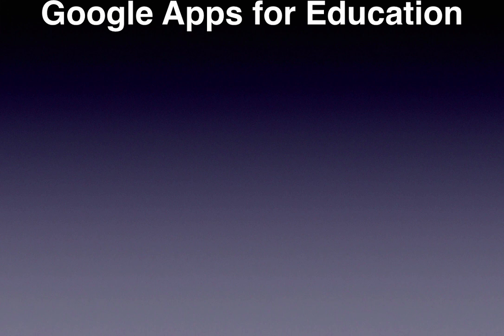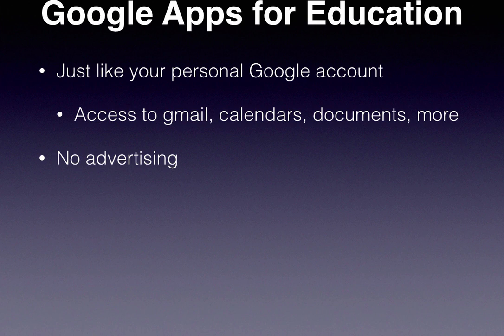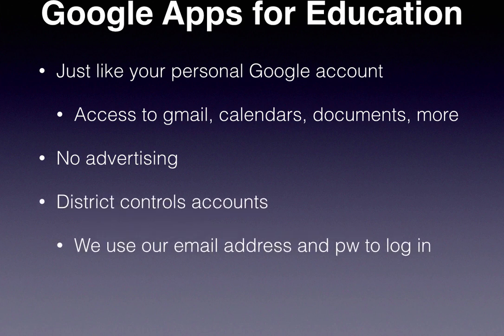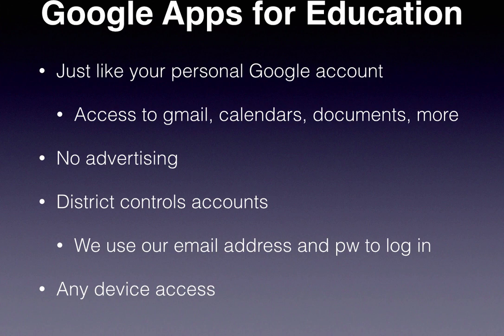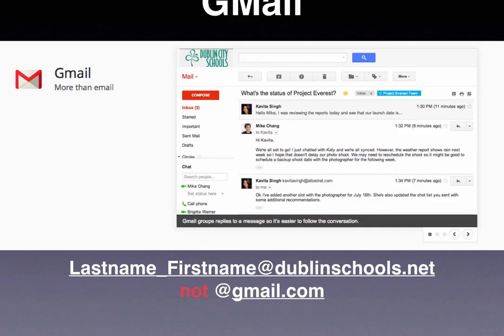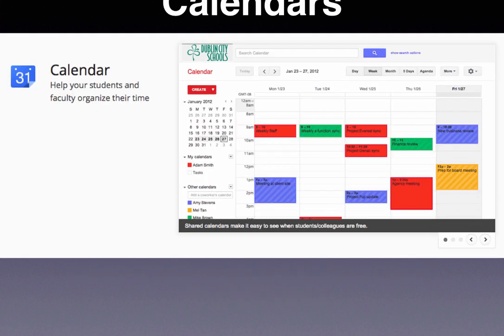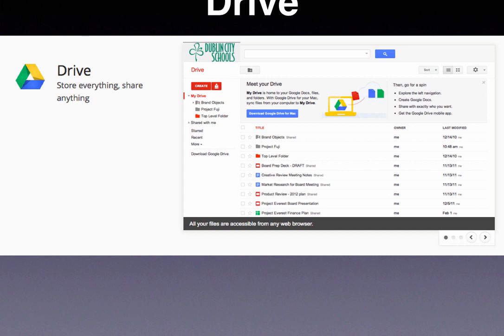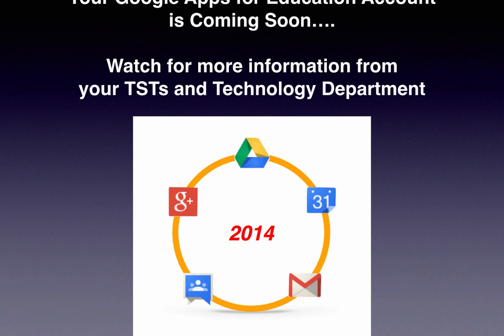GAFE Intro Commercial Final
This video is an intro to GAFE for teachers.  Just some basics.